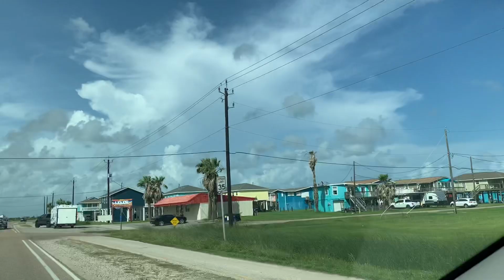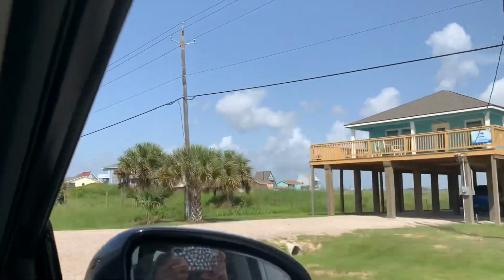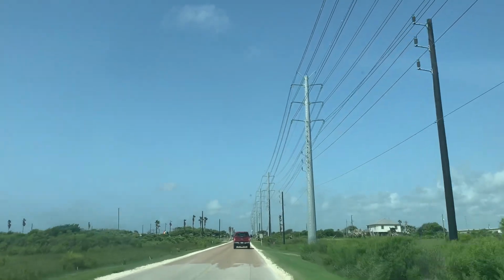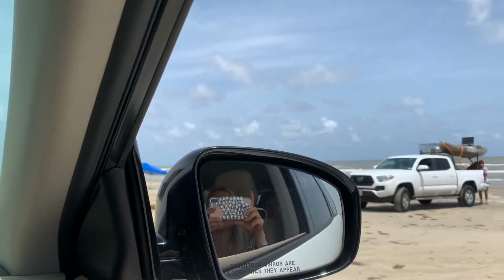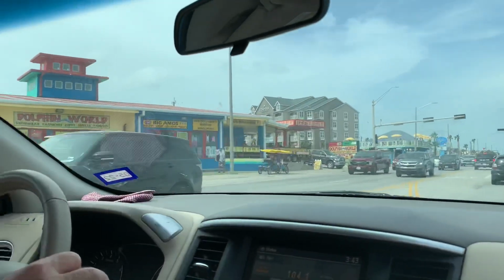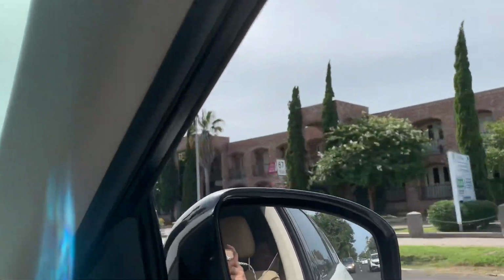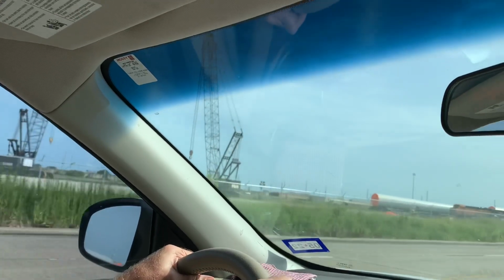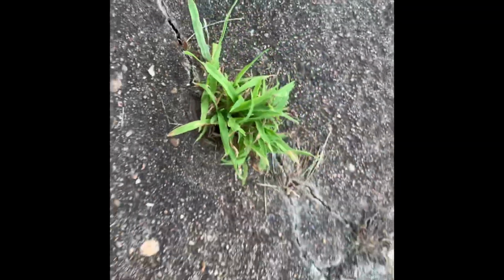Free Port Beach, Jamaica Beach & Galveston Beach in Texas USA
Freeport Beach is a great place to spend time with family if you don’t want to be too crowded.
Jamaican beach is small and it is very crowded. Galveston Beach is beautiful a lot of restaurants and hotels and it’s also very crowded. Before Covid-19 we liked to spend time with family on Galveston beach even the water is dark. Hope & pray for the Covid go away so we can travel far to Florida, to swim in the blue water with the fish.😃